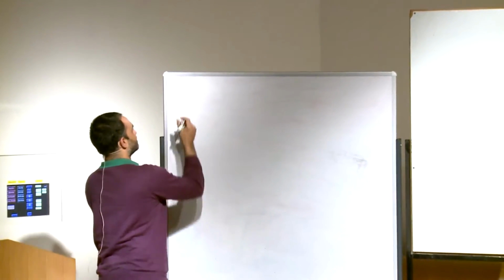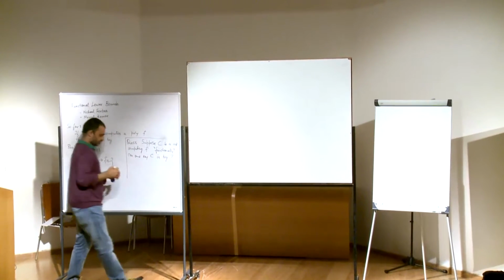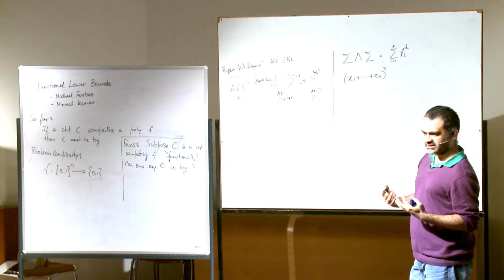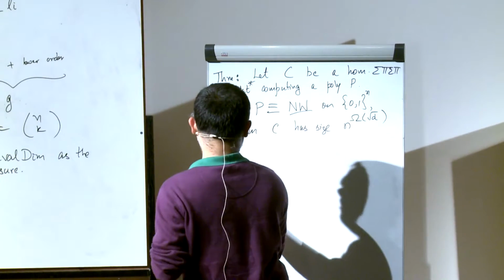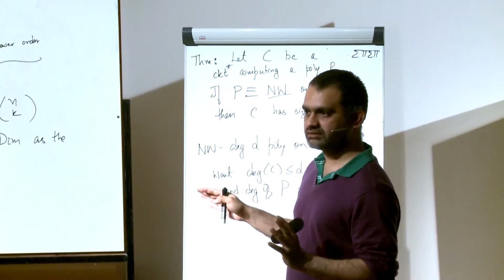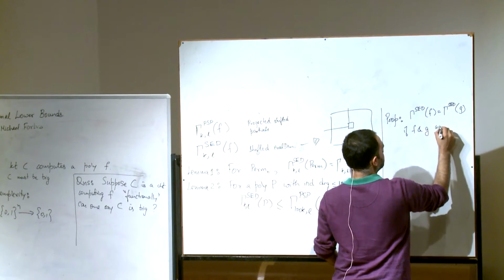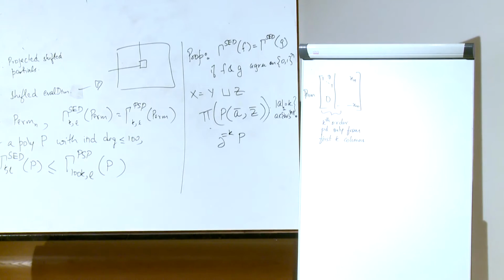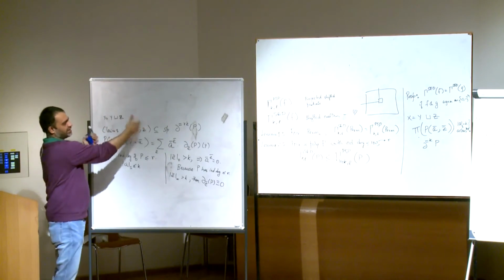Ramprasad Saptharishi: Functional lower bounds for depth-4 circuits and connections to ACC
Recent years have seen a surge of activity in the field of arithmetic circuit lower bounds. Although there has been a tremendous improvement in our understanding of arithmetic circuits, they do not translate to analogues in the boolean world. In this talk, In this talk, we shall look at a possible approach towards strengthening arithmetic circuit lower bounds so that they may have relevance in the boolean world, namely via `functional' lower bounds.

We say that an arithmetic circuit C (over a field F) computes a polynomial P functionally if C(x) = P(x) on all of {0,1}n. Importantly, C need not compute the same polynomial as P but as long as they agree on the boolean hyper-cube, we shall say C functionally computes P.

In this talk we shall present a way to translate almost all recent lower bounds for shallow arithmetic circuits in to functional lower bounds with some restrictions. Although this does not yet give improve our understanding in the boolean world, it does take a step towards that goal.

This is part of a joint ongoing work with Michael Forbes and Mrinal Kumar.